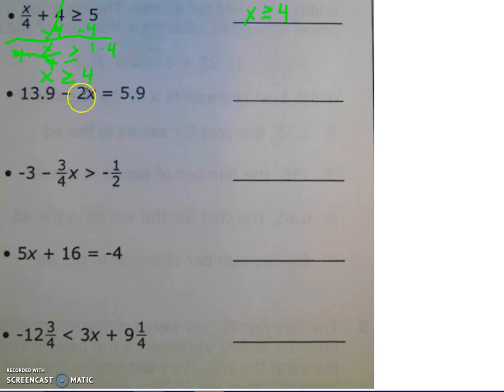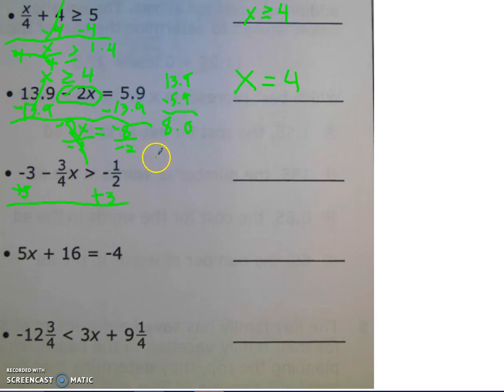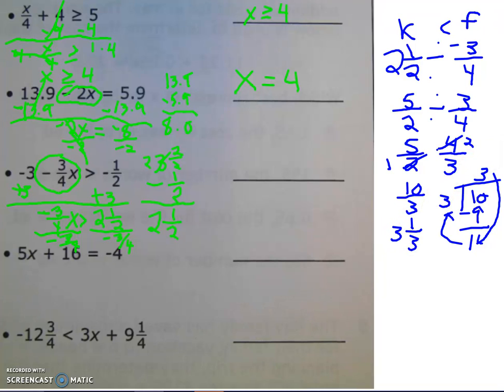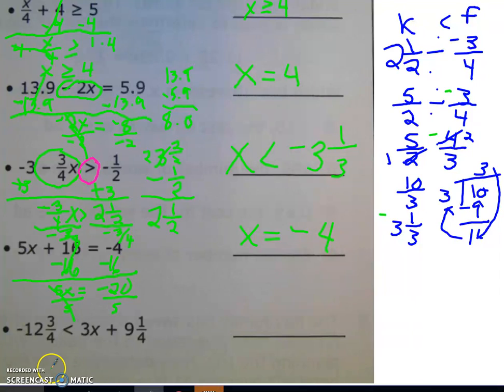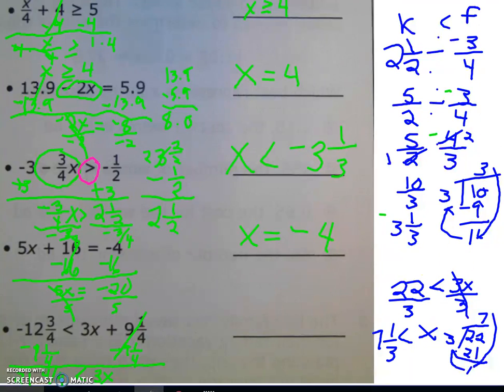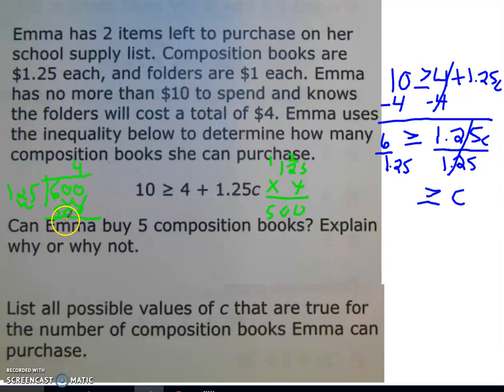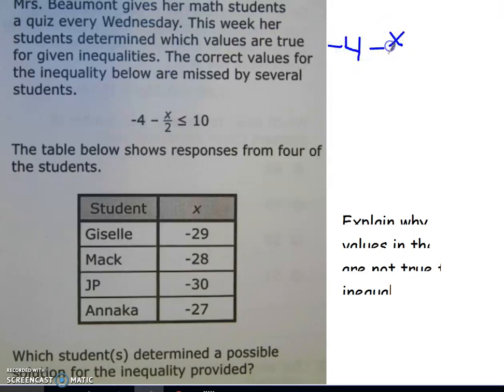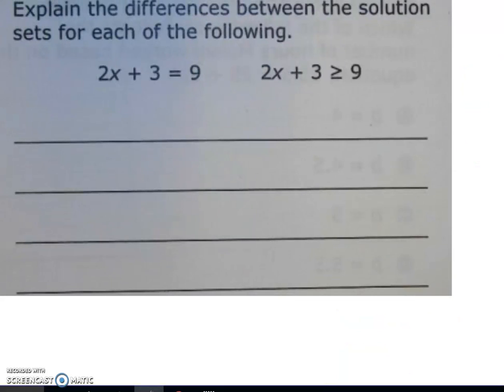MM p 239